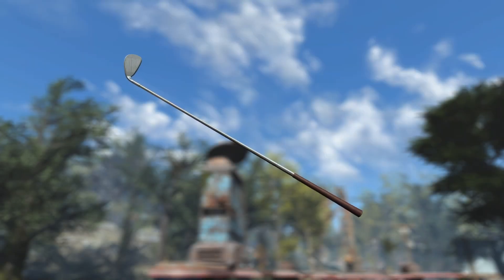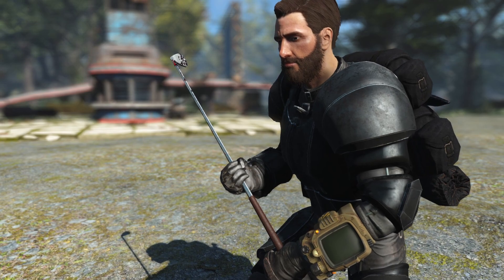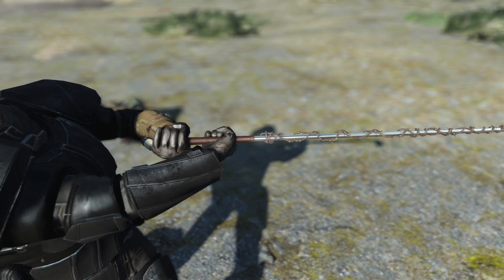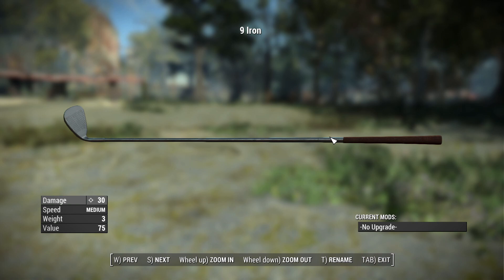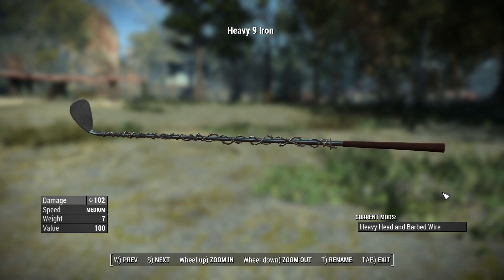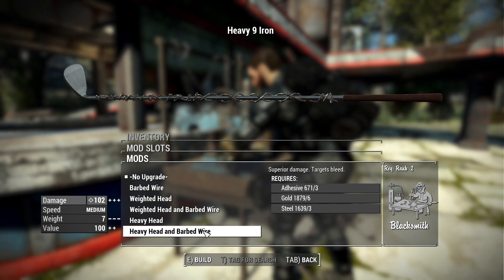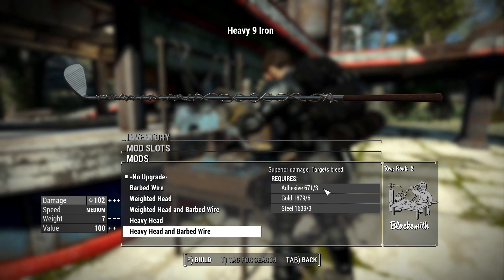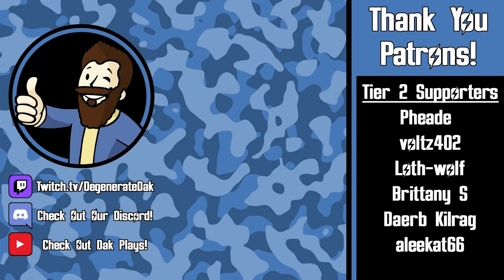Bringing Back the Golf Club! - Fallout 4 Mod Review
Catch a stream some time!